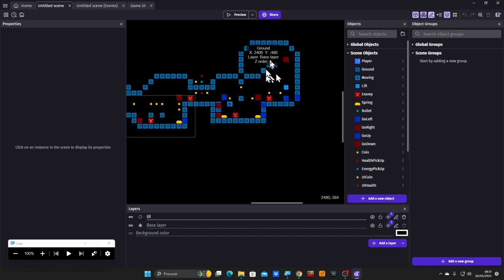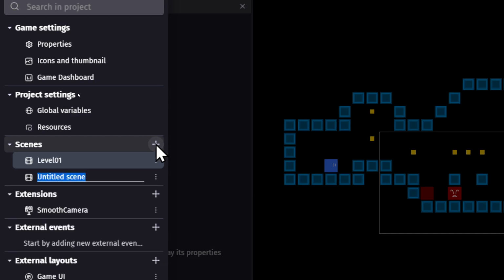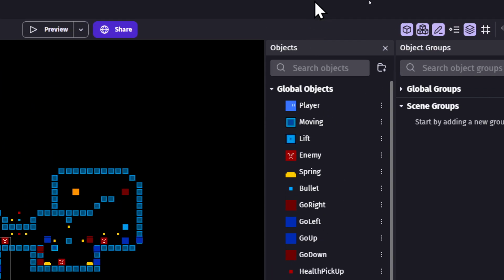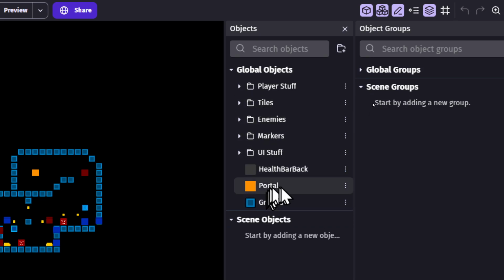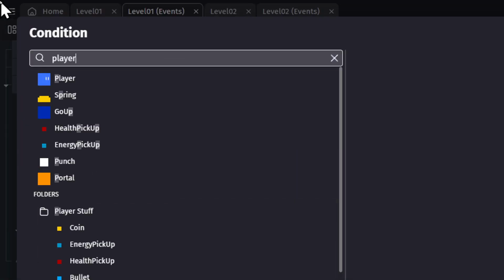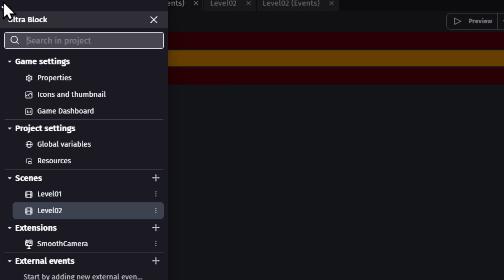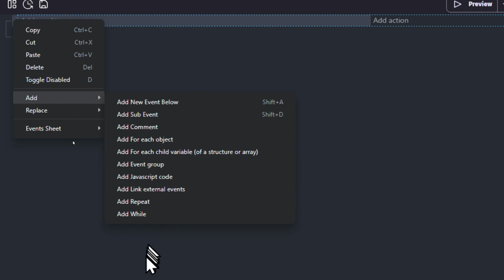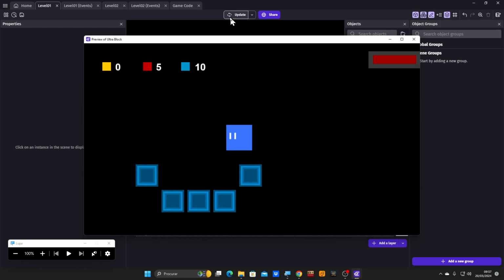Ep.23 Changing Levels and External Events (Making your First Game in GDevelop)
With Level 1 almost done, lets make a way to get to Level 2!